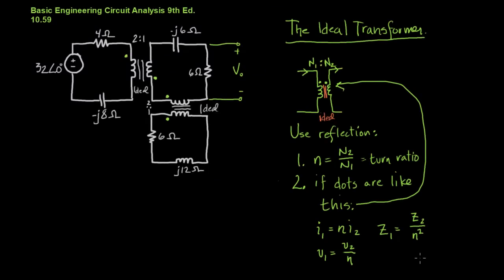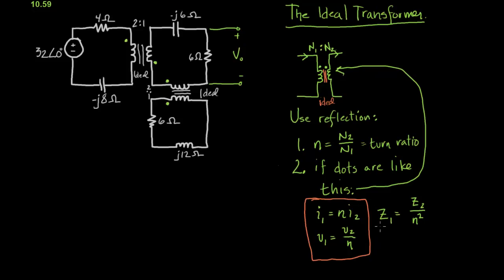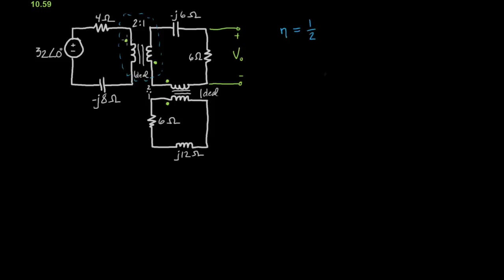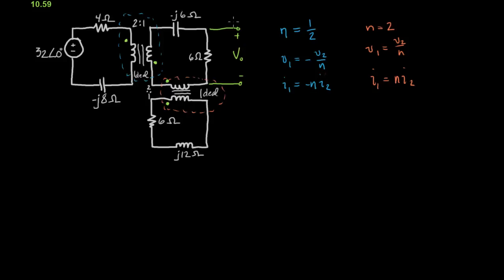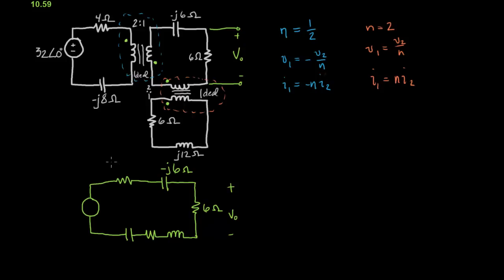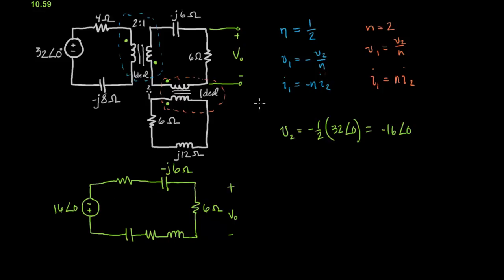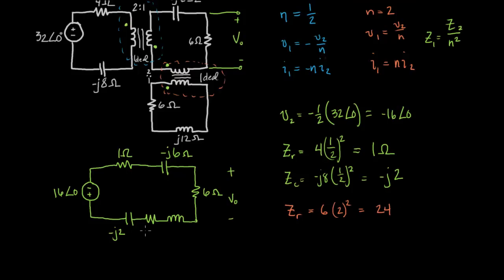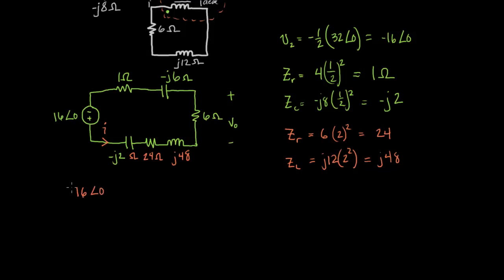Solving Circuits with an Ideal Transformer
How to use reflection to simplify a problem involving ideal transformers.